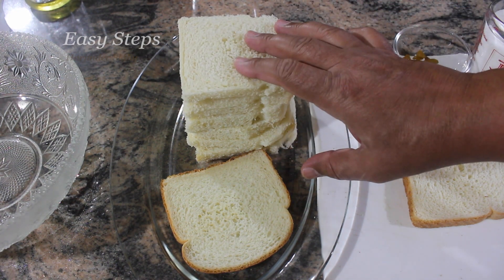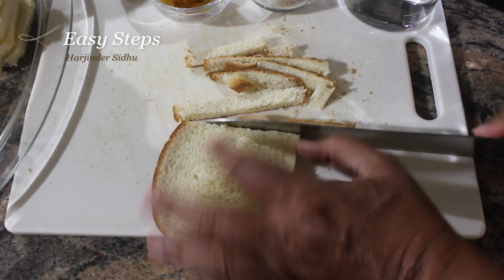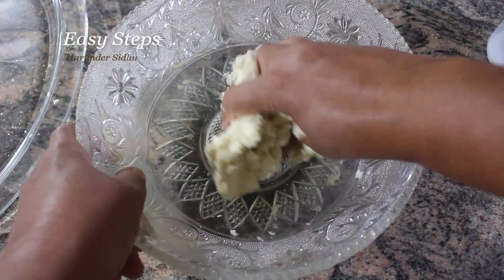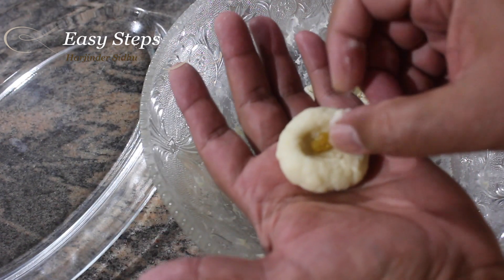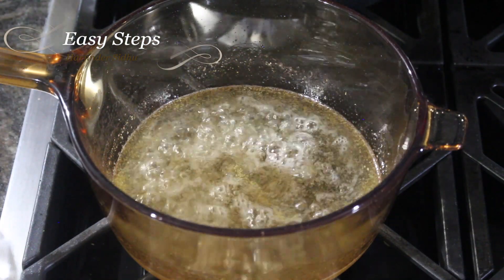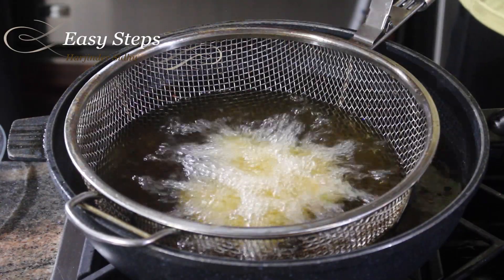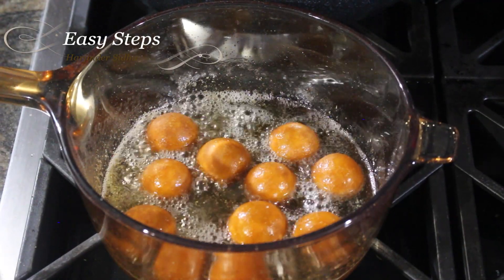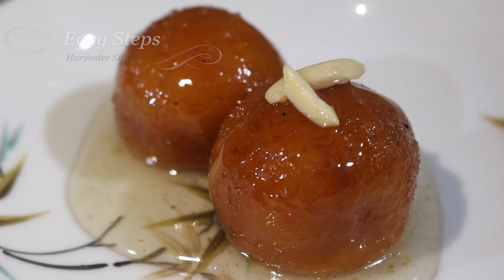How To Make Gulab Jamun With Bread | Instant Bread Gulab Jamun Recipe | Make Gulab Jamun At Home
How To Make Gulab Jamun With Bread | Instant Bread Gulab Jamun Recipe | How To Make Gulab Jamun At Home

Ingredients:
10= White Bread Pieces
¼= Cup Regular Milk
1= Cup Sugar
1= Cup Water
½= Tsp Cardamom Powder
11= Raisin
Need Oil for frying, Garnish with Chopped Almonds.
Vegetable Oil